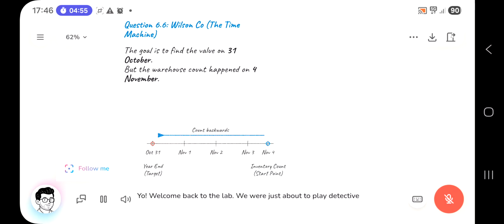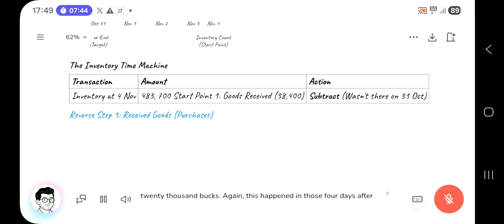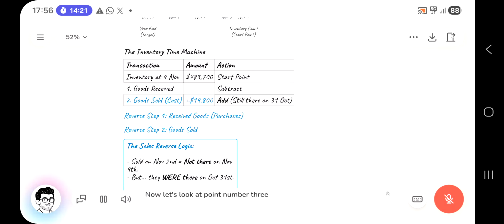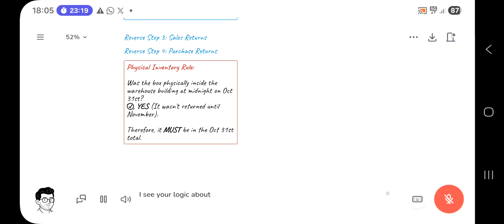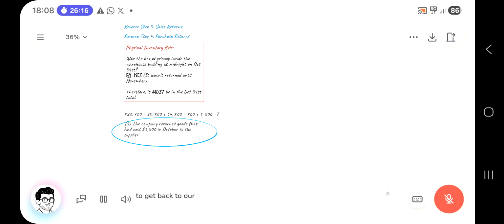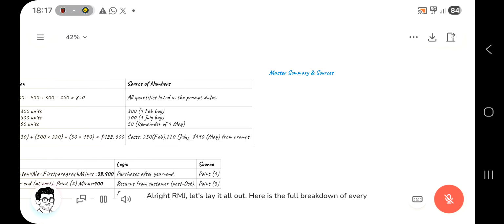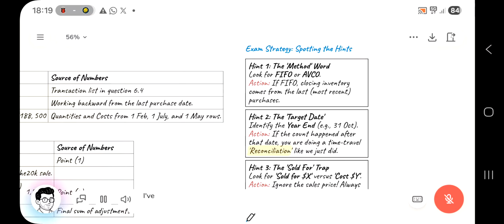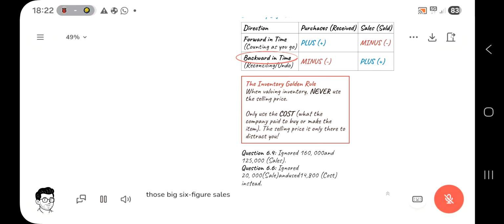F3 Bpp Ch 6 (6.6)